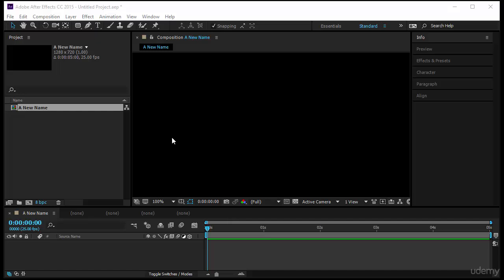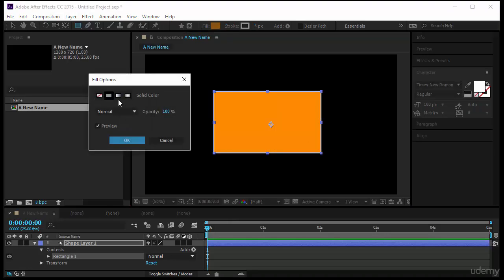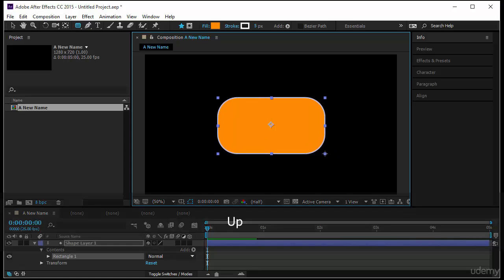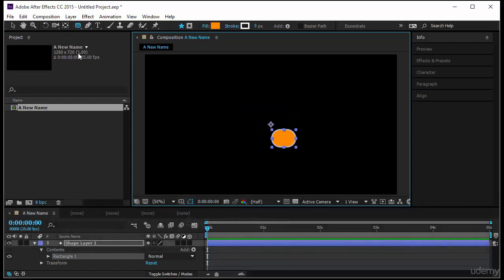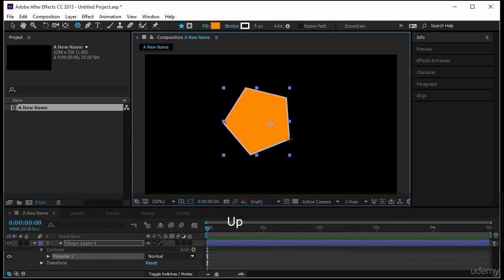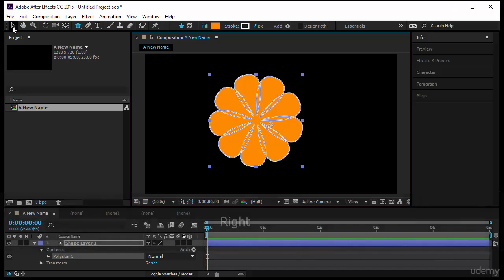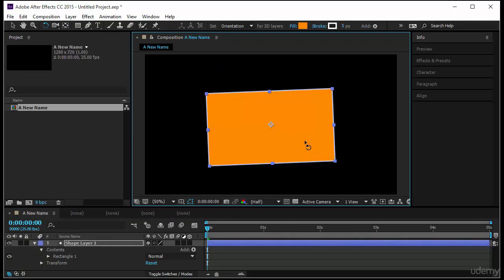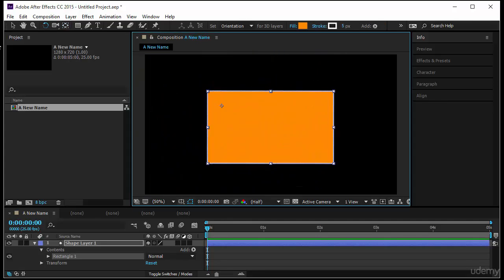018 Best Practice to Creating Shapes